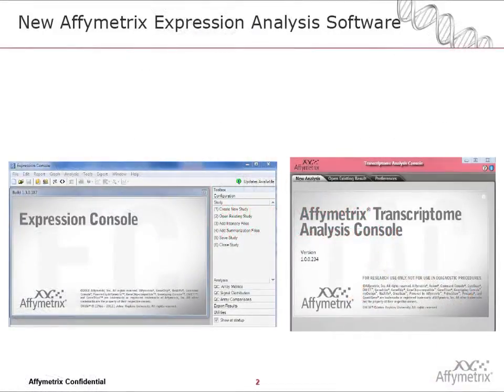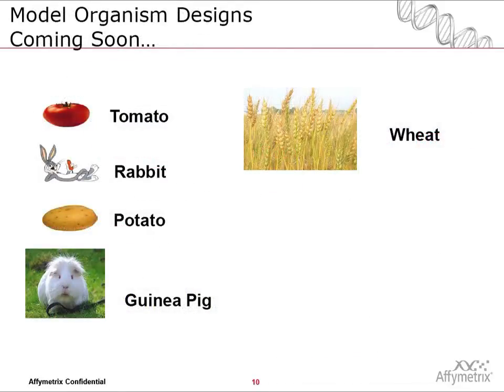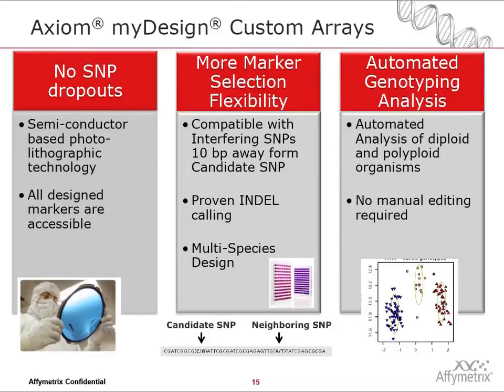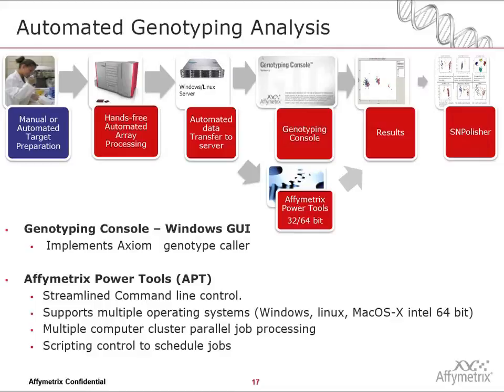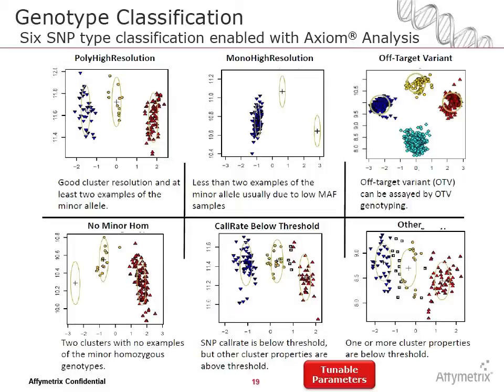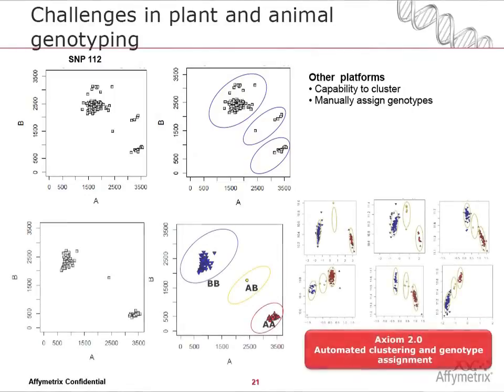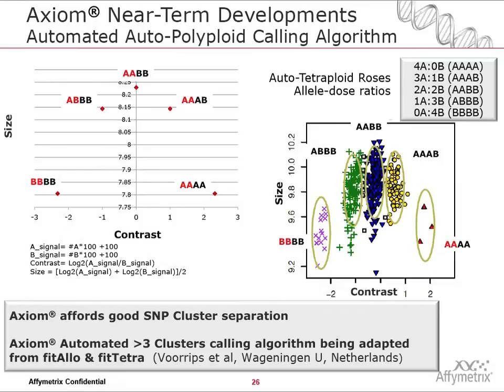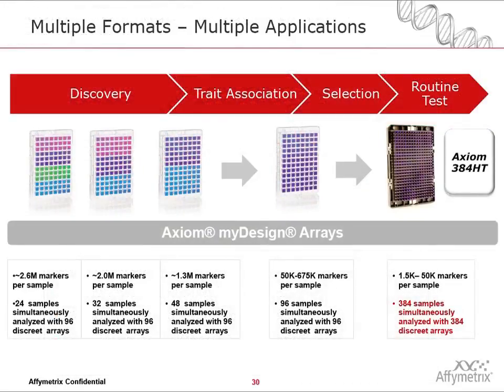New capabilities and applications from Affymetrix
Presented by Shantanu Kaushikkar at PAG Asia 2013